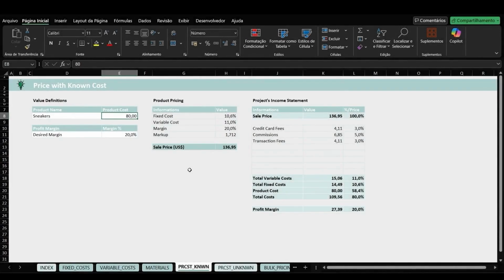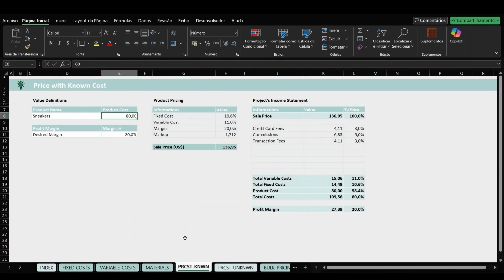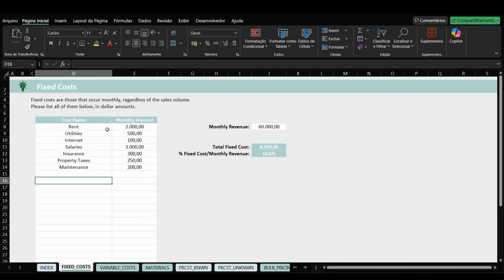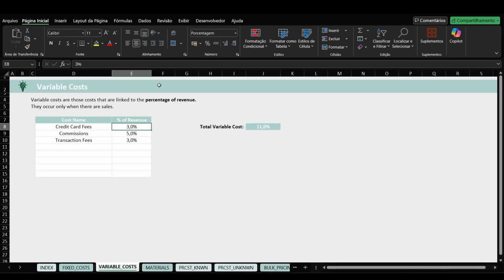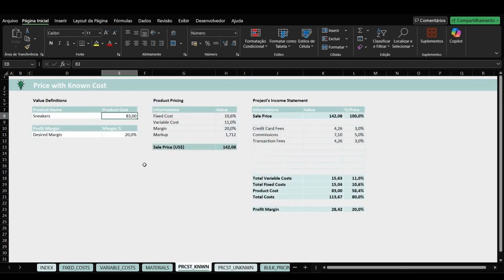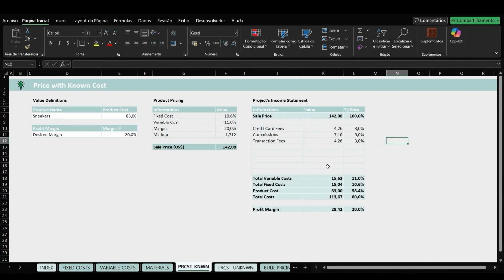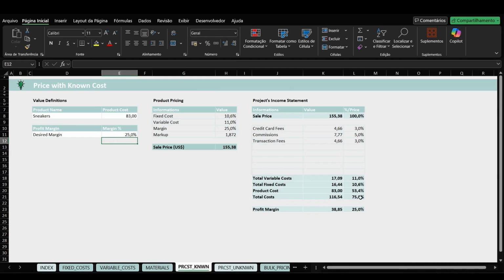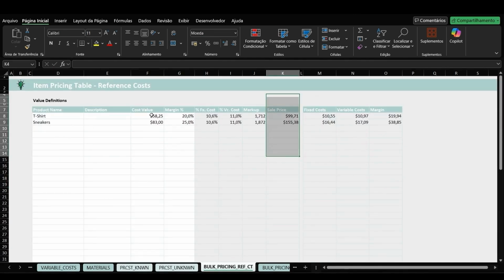PRICING CALCULATOR SPREADSHEET: Your Solution for Business Profitability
Discover the ultimate solution for setting the right prices for your products with our "Pricing Calculator Spreadsheet". This powerful tool is designed to calculate the selling price of your products simply and accurately based on their costs. Whether you're dealing with known costs such as footwear or you need to calculate the price of products with multiple components like cakes and pizzas, this spreadsheet has you covered.

In this video, I walk you through how to use the spreadsheet to determine the selling price of shoes with an example. The spreadsheet accounts for fixed and variable costs, ensuring that all expenses like rent, employee salaries, taxes, and card transaction fees are included in your final price. By simply entering your fixed costs, variable percentages, and desired profit margin, you can instantly find out the necessary selling price to protect your profits.

The spreadsheet is not just a tool; it's a comprehensive guide to understanding the impact of each cost on your pricing strategy. Watch as I demonstrate real-time updates in pricing as we adjust costs and margins. Whether you sell one product or hundreds, this tool offers a batch pricing feature that can accommodate up to 50 products, helping you maintain consistent profitability across your entire inventory.

Get your hands on this indispensable tool now by clicking the link in the video description. If you're looking for a reliable way to ensure you price for profit every time, the "Pricing Calculator Spreadsheet" is your go-to resource. Don’t miss out on maximizing your business's potential!